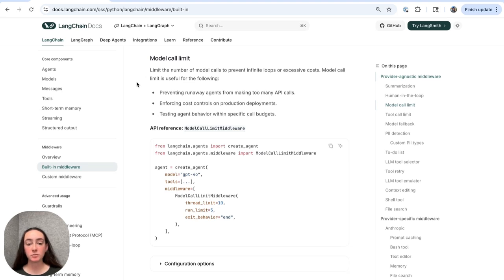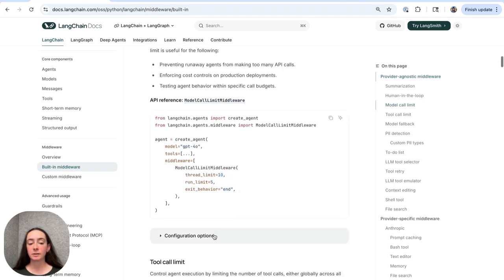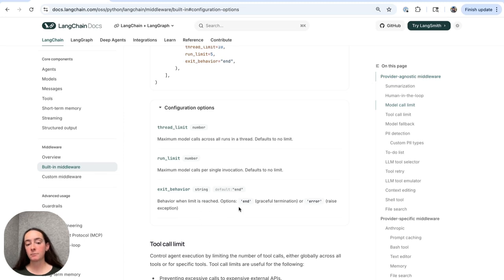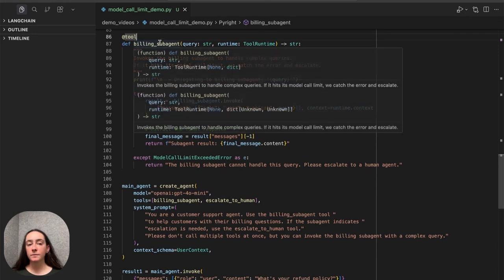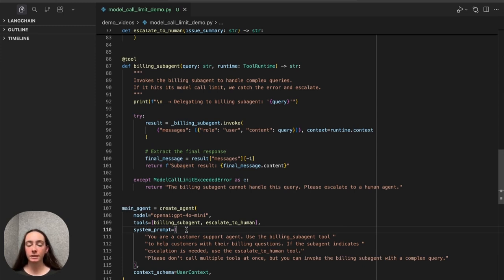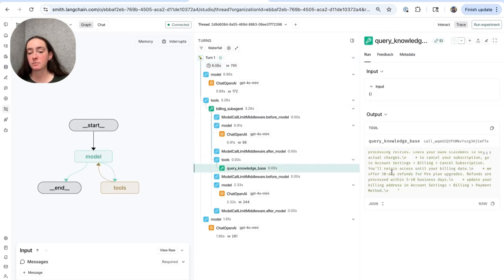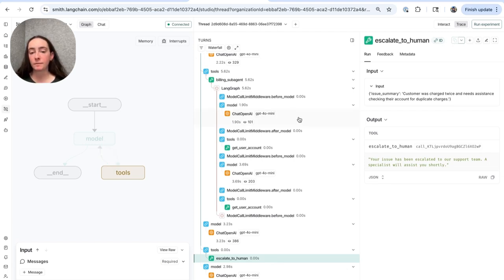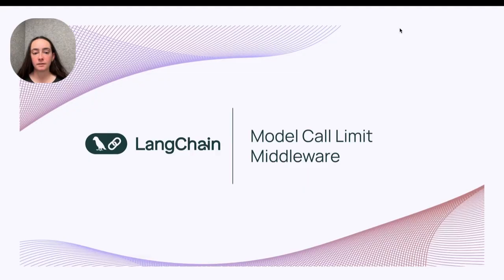Model Call Limit Middleware (Python)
Learn about how to use LangChain's model call limit middleware as a guardrail for agents. This middleware can be used for single agent invocations or across conversations. We walk through an example of keeping a billing subagent focused by limiting the number of turns the model can take before returning to the supervisor customer service agent.